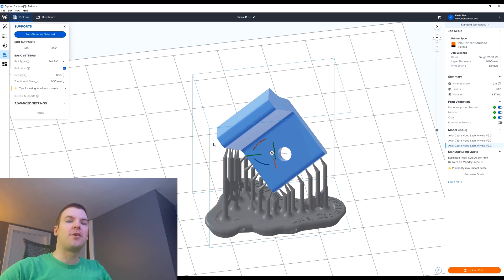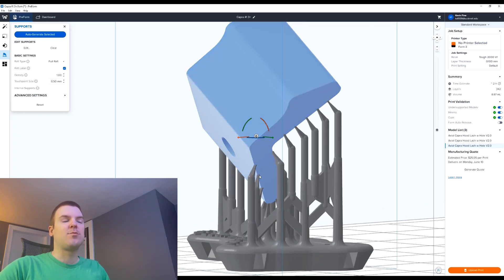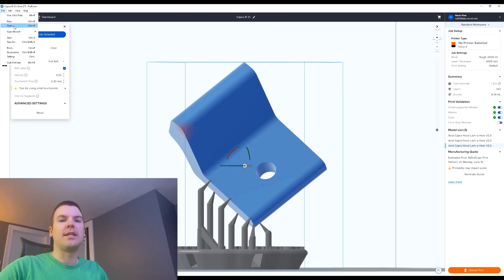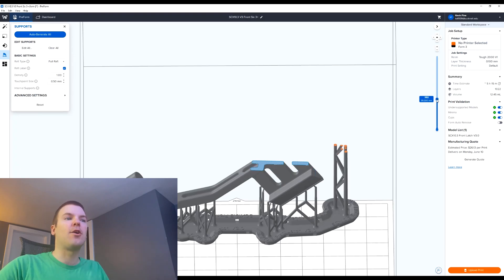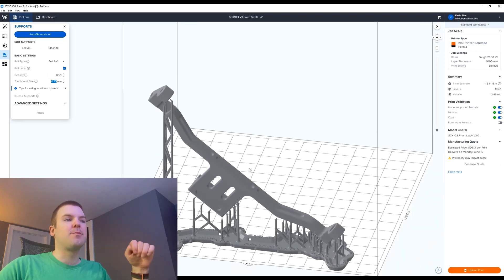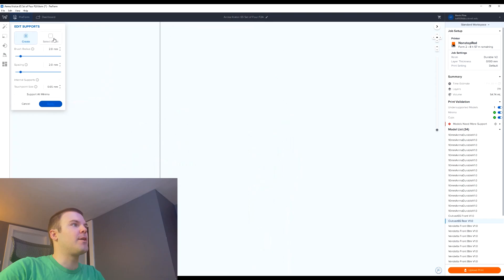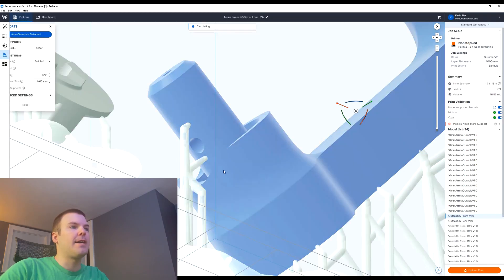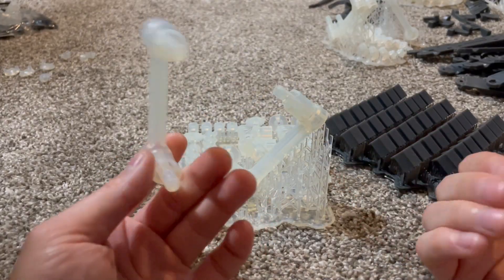Form 2/3+ Supports - Deep Dive with Tough 2000 & Durable Resins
I take some time to show you how I setup my supports using Formlabs Tough 2000 and Durable resin.